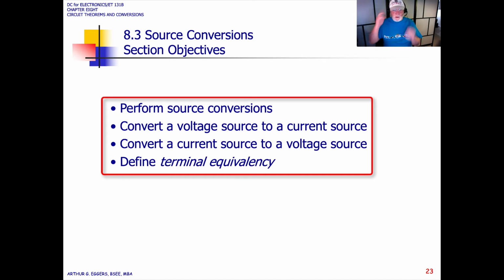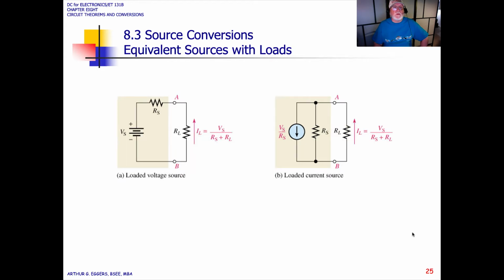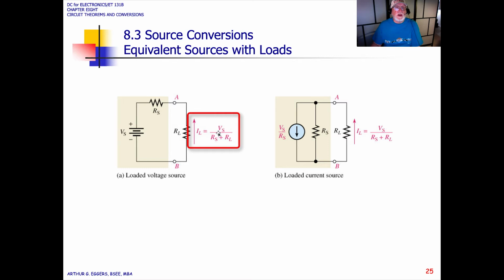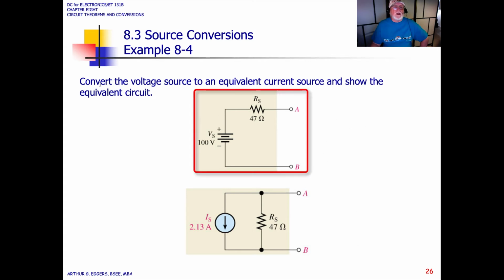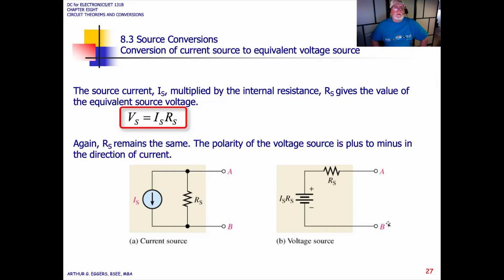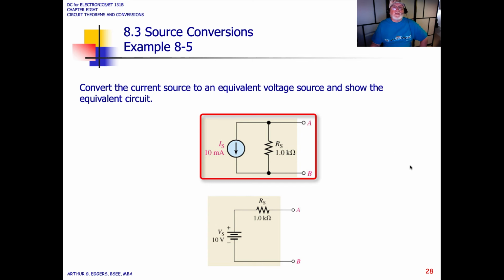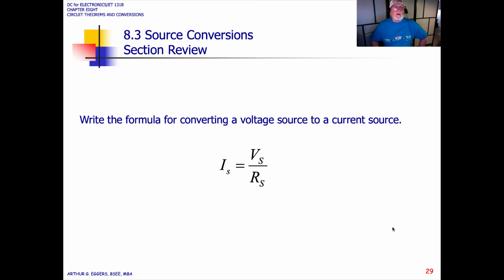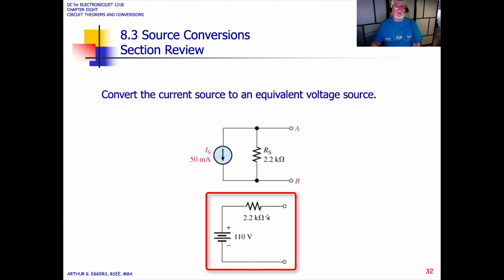ET131B DC for Electronics Chapter 8 Part 3: Source Conversions